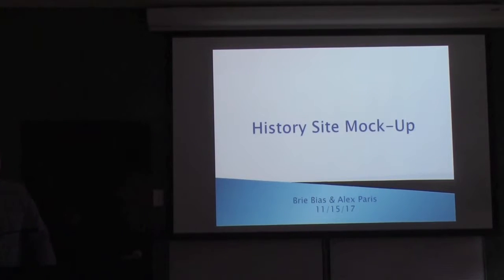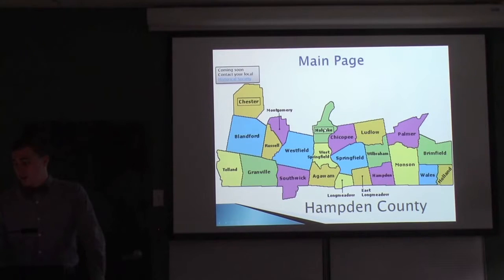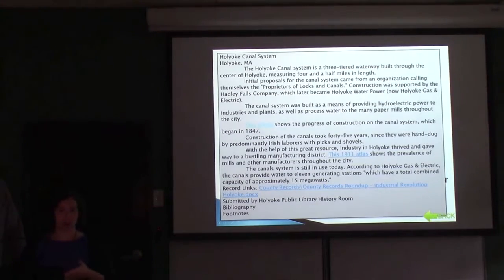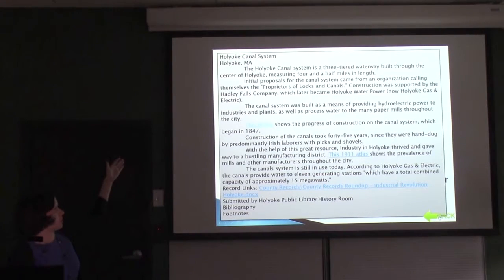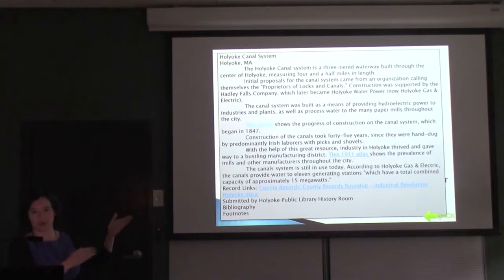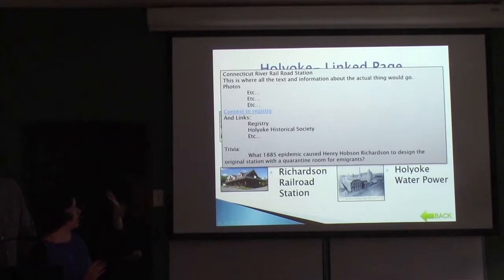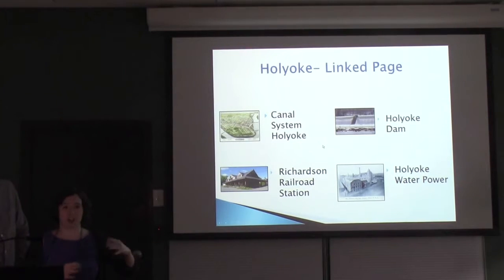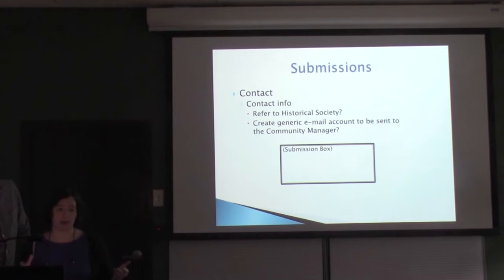History Archives Layout